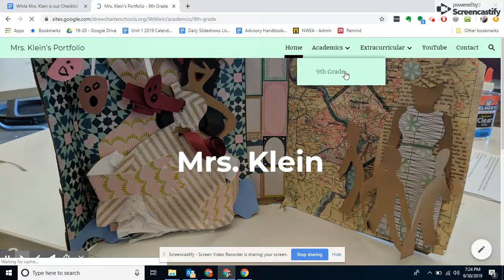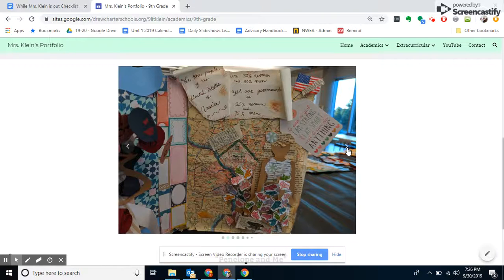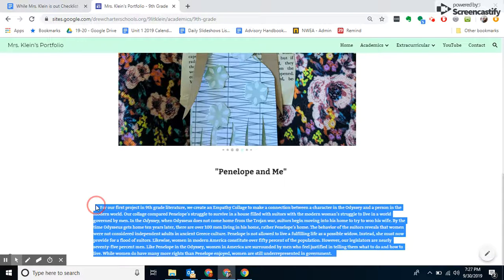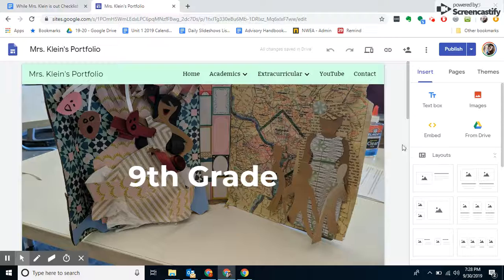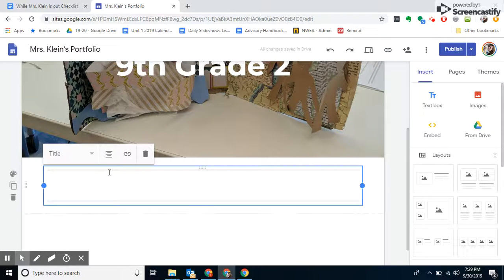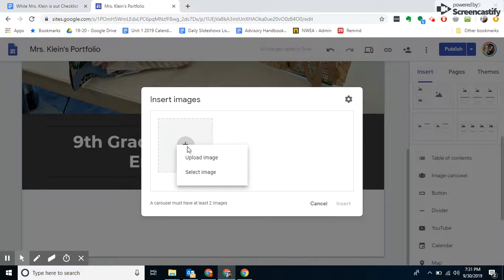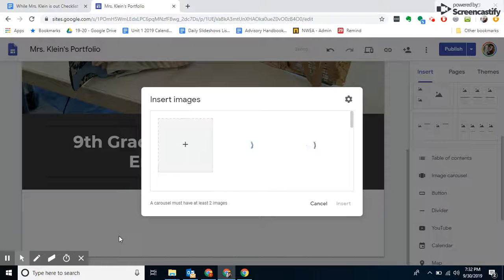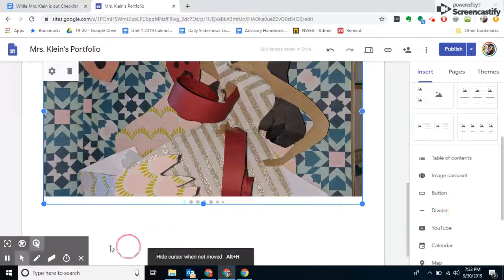Part 1 How to put your project on your portfolio